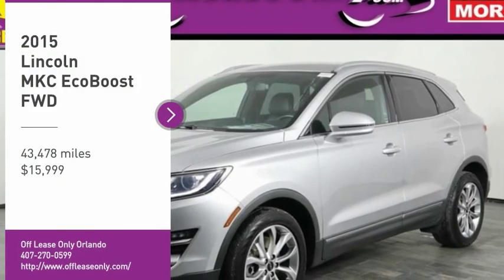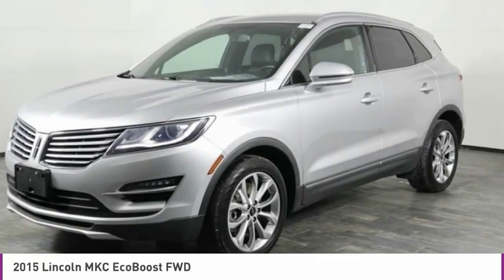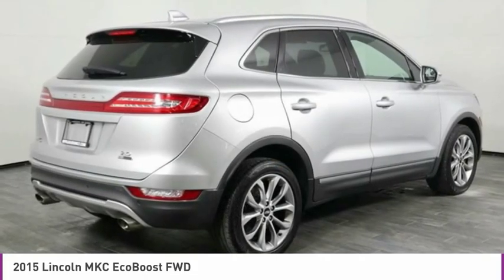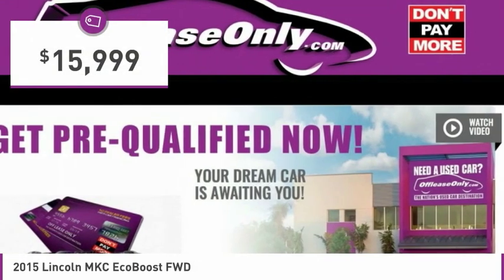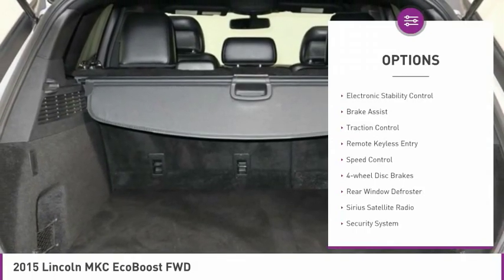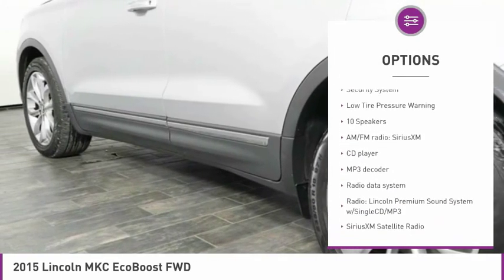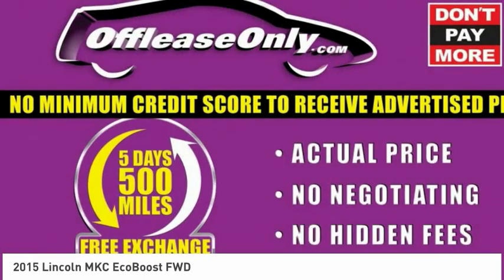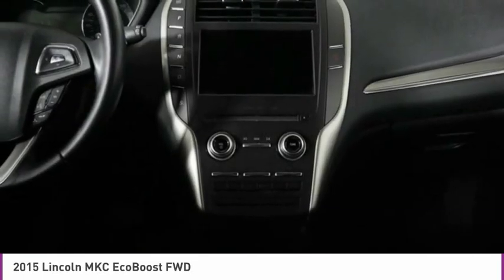2015 Lincoln MKC O249464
2015 LINCOLN MKC Orlando, FL
Stock# O249464

*Rearview Camera | Leather Seats | Steering Wheel-Mounted Controls | Satellite Radio | MyKey | Push-Button Start*

Blending the characteristics of a sporty crossover with the refinement of a luxury sedan, our 2015 Lincoln MKC is stunning in Ingot Silver. Powered by a 2.0 Liter 4 Cylinder that offers 240hp while connected to a 6 Speed Automatic transmission for natural passing authority. You'll enjoy athletic handling with this Front Wheel Drive SUV and score near 29mpg behind the wheel of our phenomenal Lincoln MKC! The crisp lines and sculpted physique of the Lincoln MKC are accented by a bold split-wing grille 18-inch alloy wheels, xenon headlights and LED taillights.

The cabin greets you with a wealth of amenities such as ambient lighting, keyless ignition/entry, dual-zone automatic climate control, rear parking sensors and steering wheel-mounted controls. Relax in power-adjustable heated leather seats and essential access information with the MyLincoln touchscreen, Sync voice controls, and an impressive audio system with satellite radio capability.

Stability control, rearview camera, anti-lock disc brakes, and airbags have been meticulously designed to keep you safe from harm. You'll also appreciate MyKey, which allows parents to set electronic parameters for when teenagers are behind the wheel. Our Lincoln MKC is a fantastic combination of performance, reliability, and style and will serve you well!